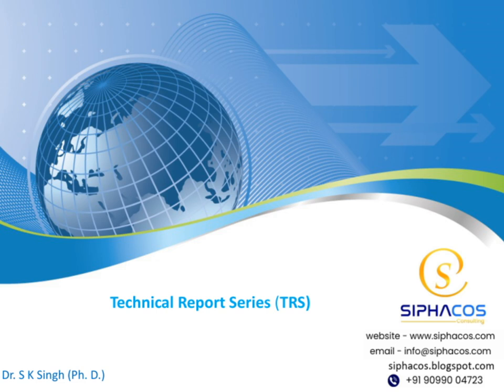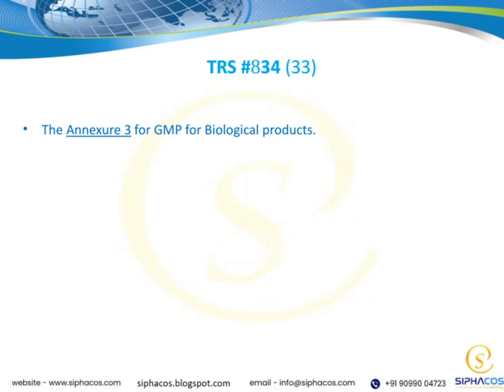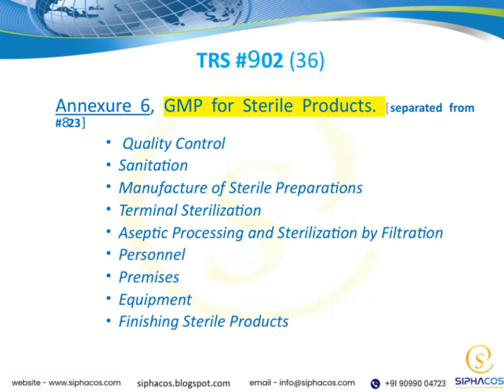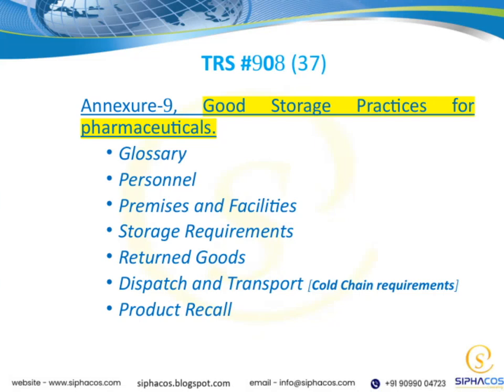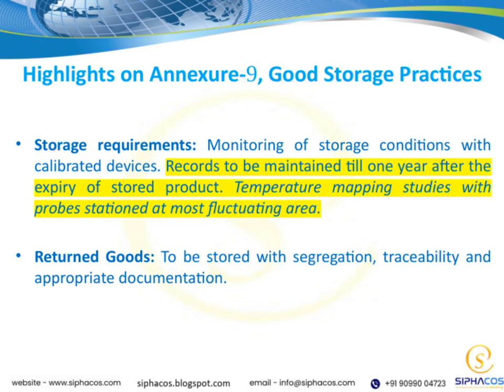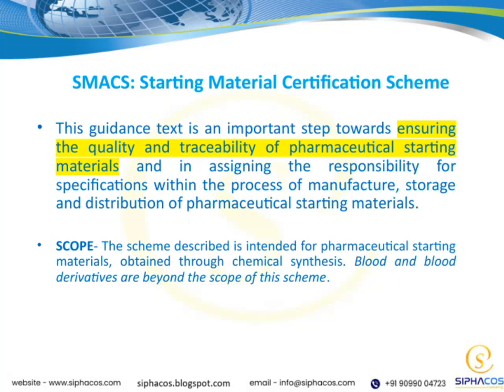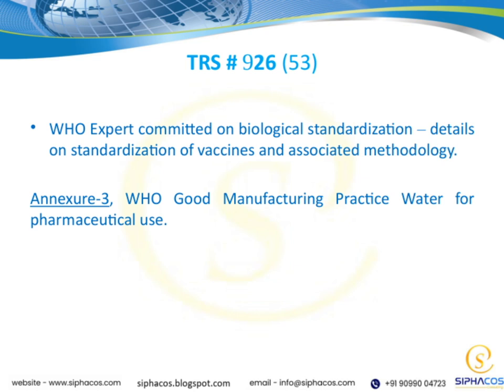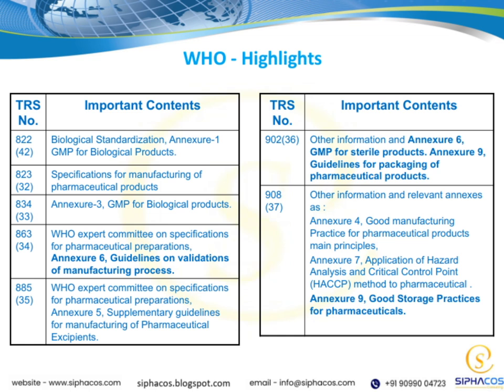#316 SIPHACOS Technical Report Series TRS